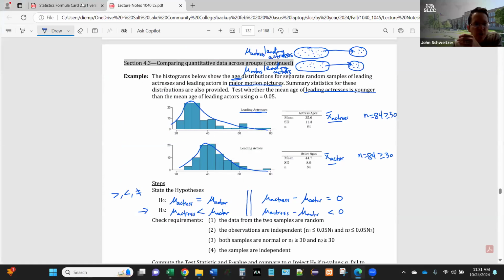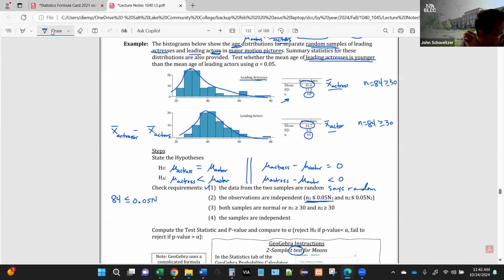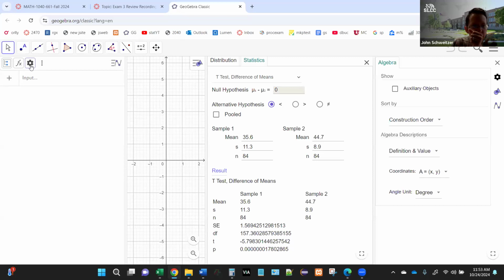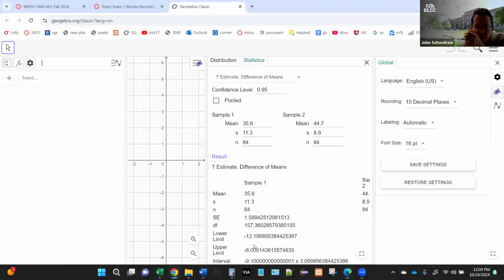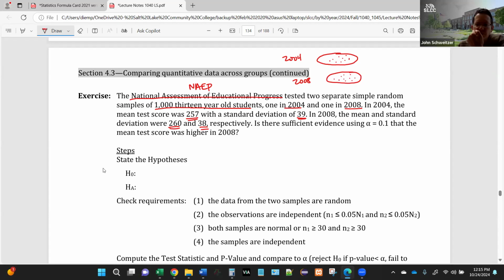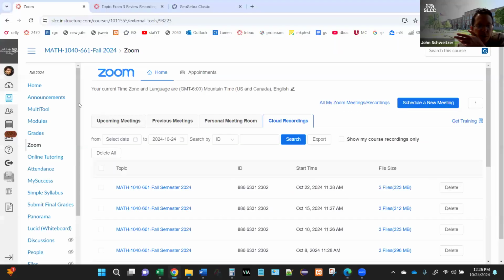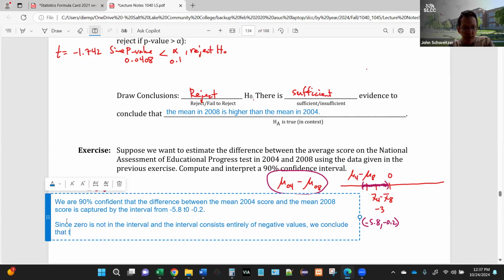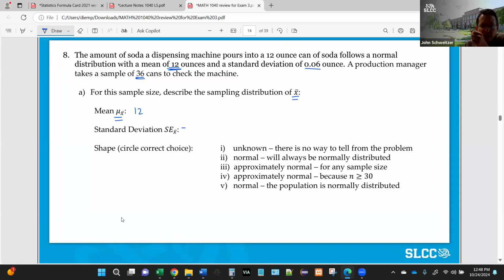october 24 2024